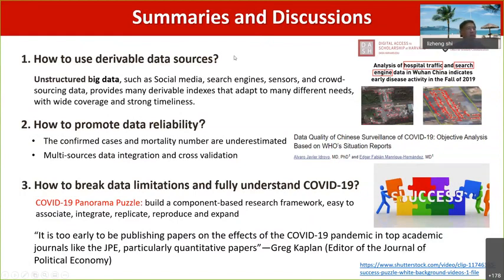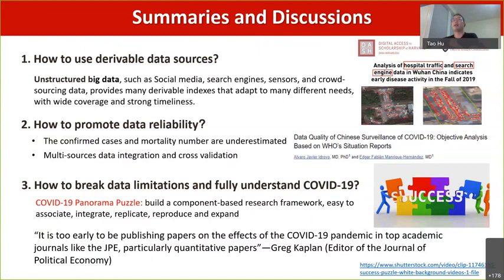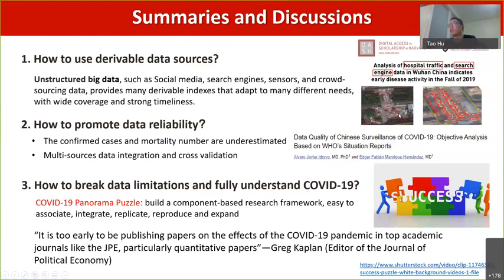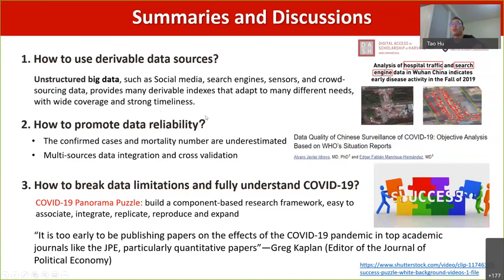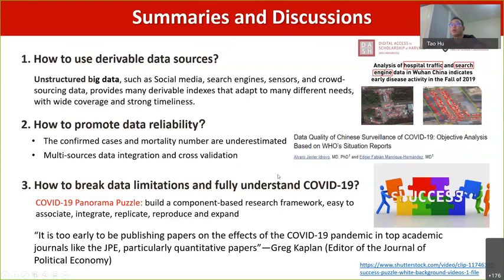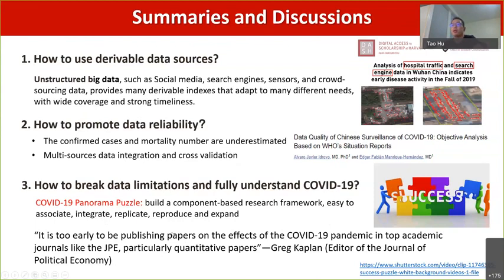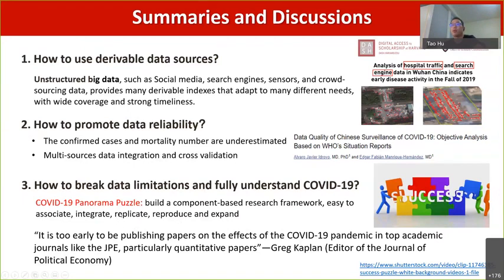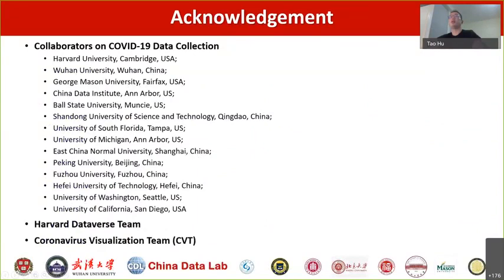(12) Summary and Discussion